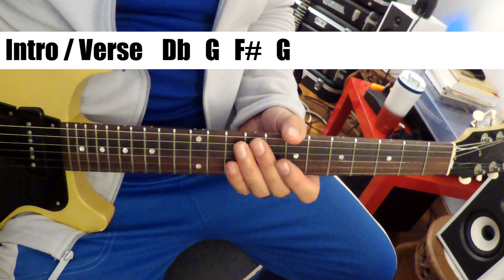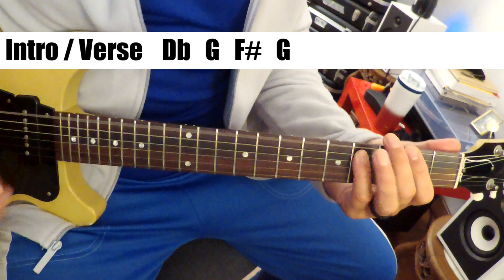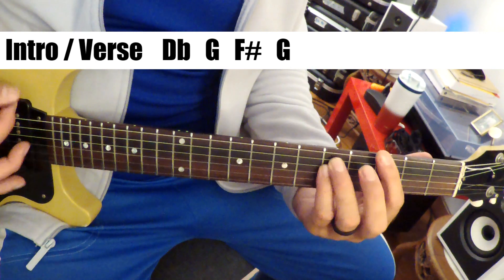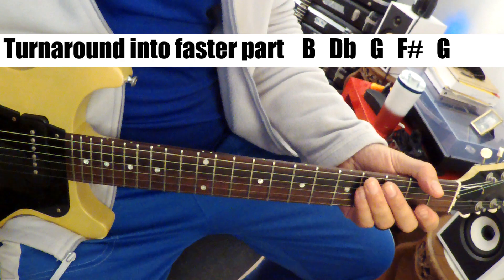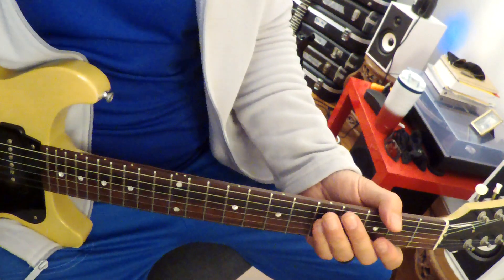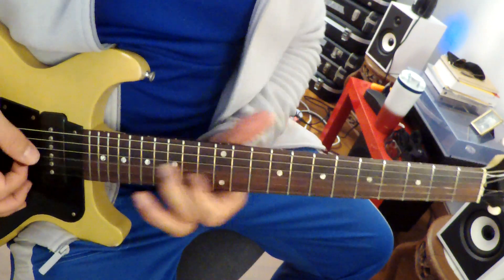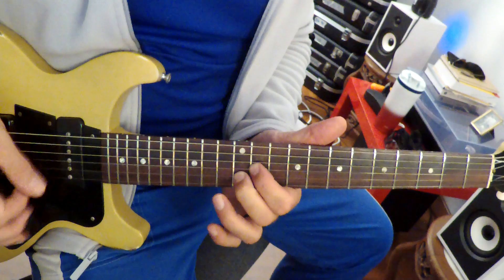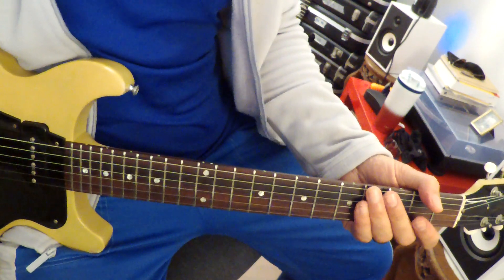Adam and the Ants - Plastic Surgery - Guitar Tutorial